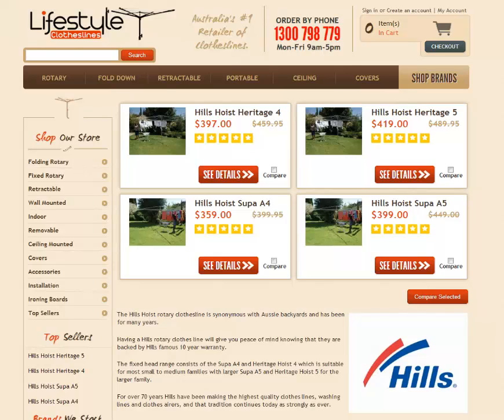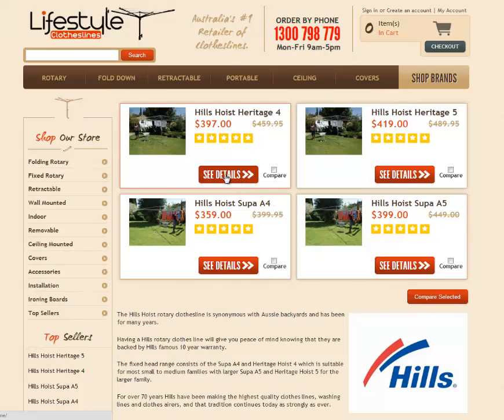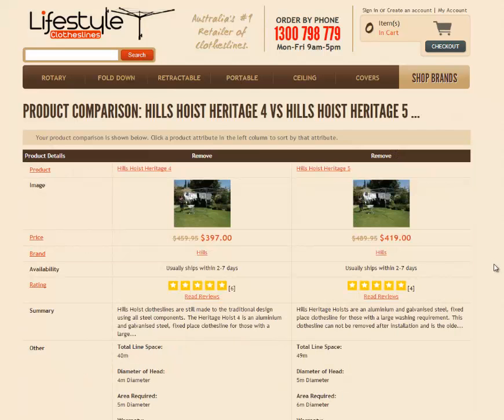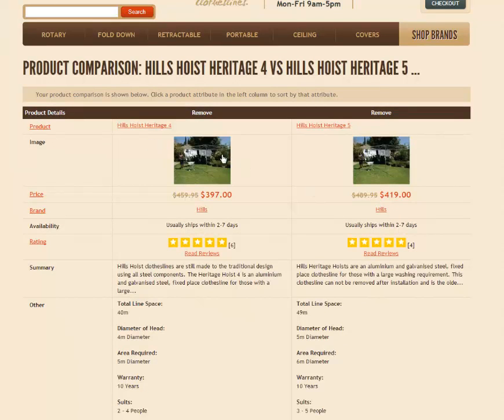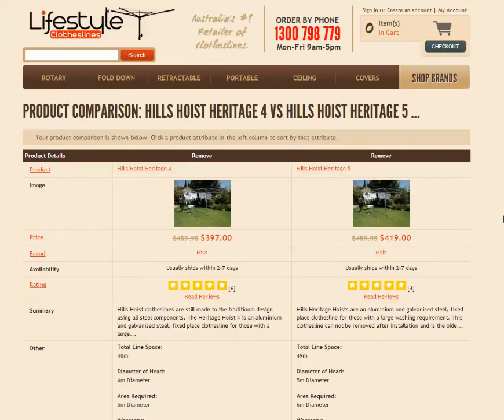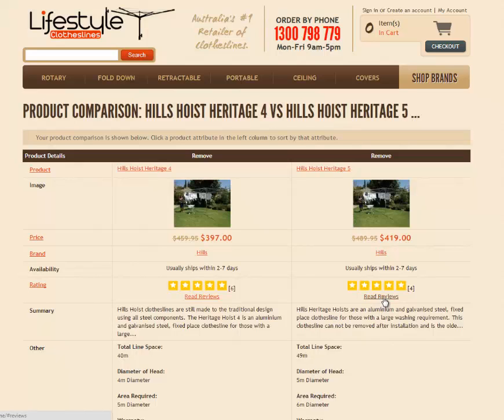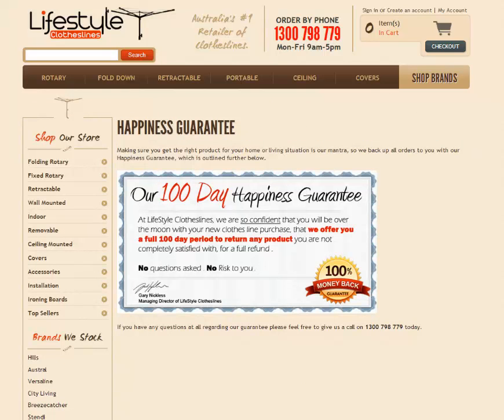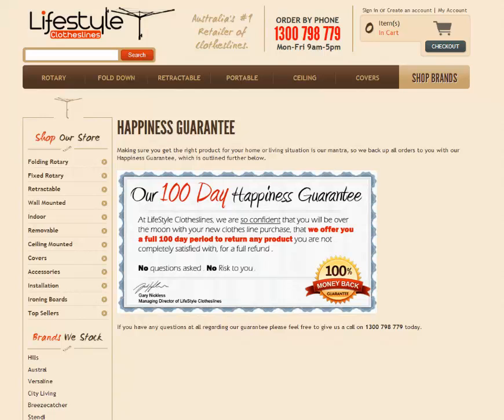Hills Hoist Rotary Clothesline Category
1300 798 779 The Hills Hoist is still a very popular clothes line model in Australia and this video looks at all the current Hills Hoist models available.